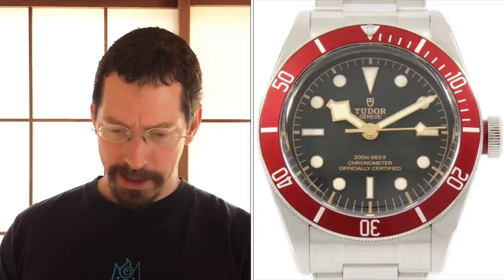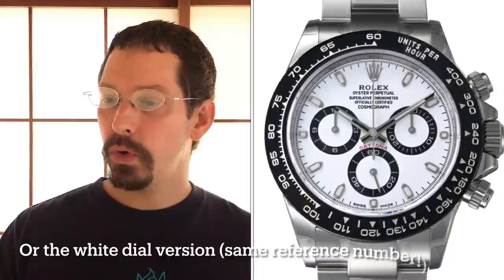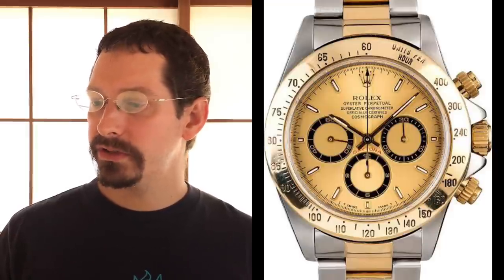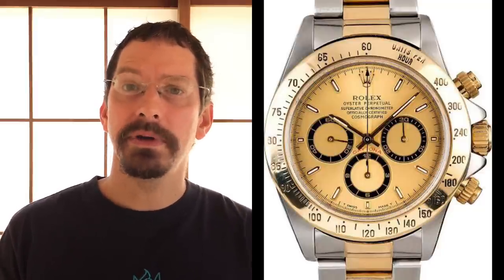Stage 3: Enjoy Rolex, Get a Daytona, and Look Forward to the Hunt for Haute Horology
30 USD gets you a Custom Video!